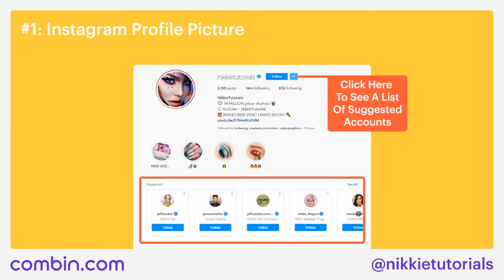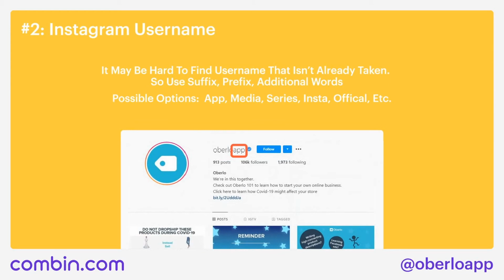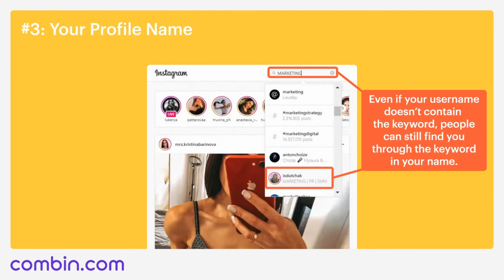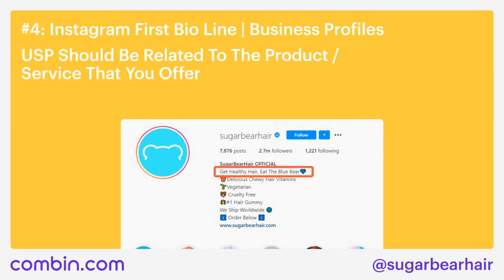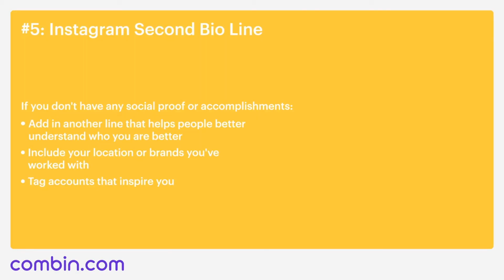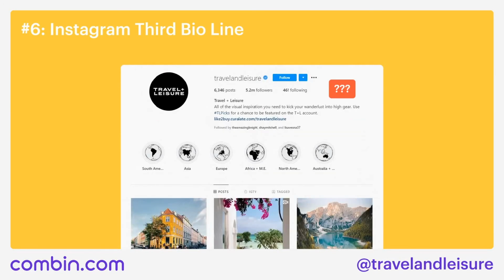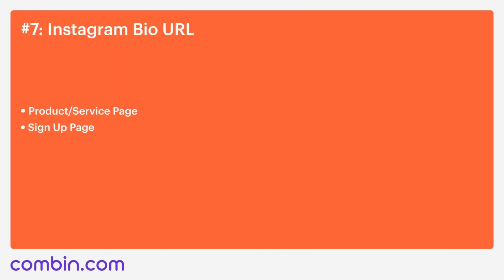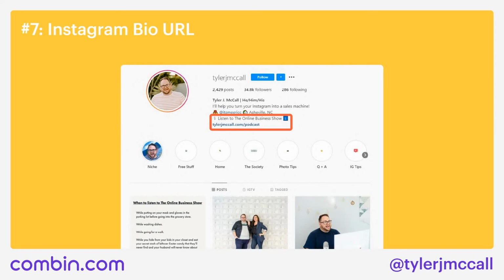Instagram Master Class Part 2: Profile Optimization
Part 2 of 8. In this session, Anna will go over how to optimize your Instagram profile. She'll cover different techniques for optimization and give examples of clever optimization tricks. She'll also help you understand why you need to be constantly optimizing your profile.

Grow Your Instagram Safely and Organically with Combin Growth and Combin Scheduler.

Let Your Instagram Grow and Flourish with InstaCheck! Instagram Account Audit for Individuals, Brands and Business.